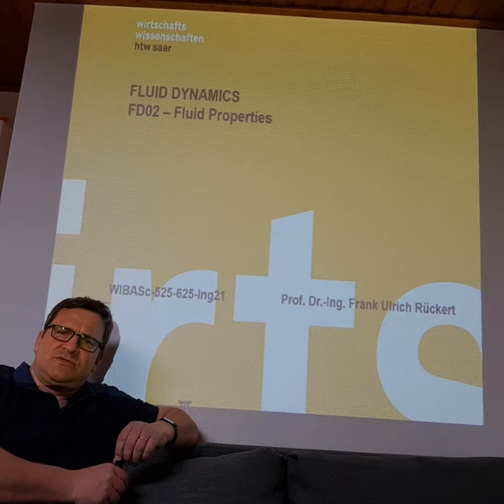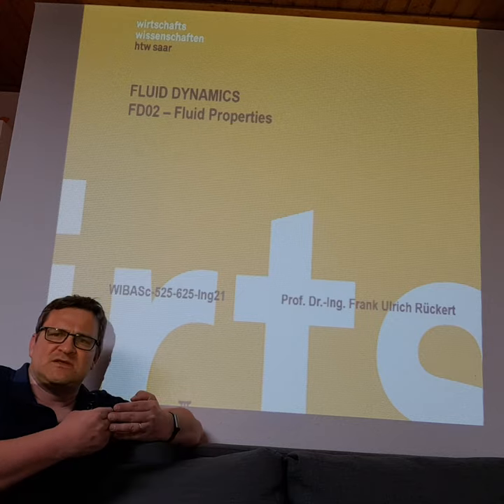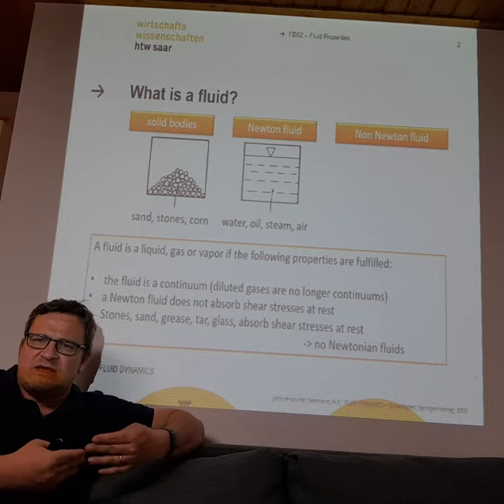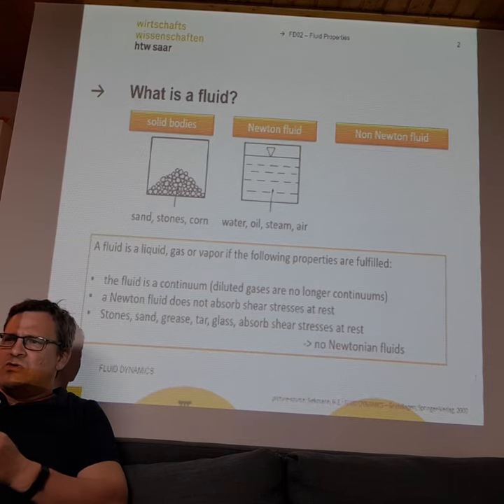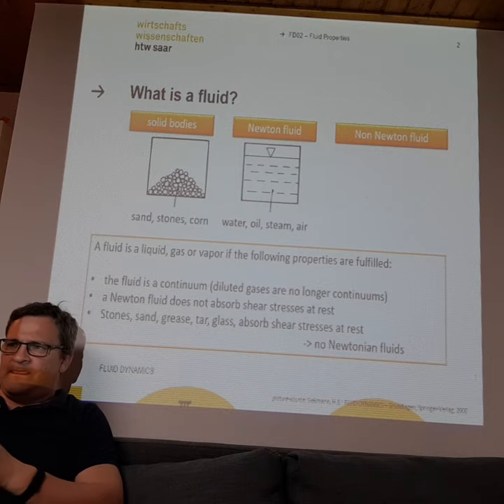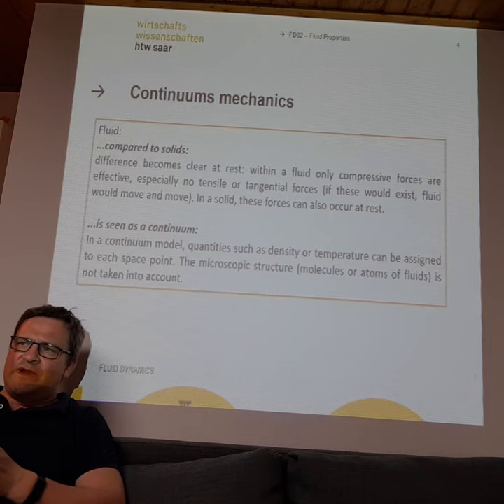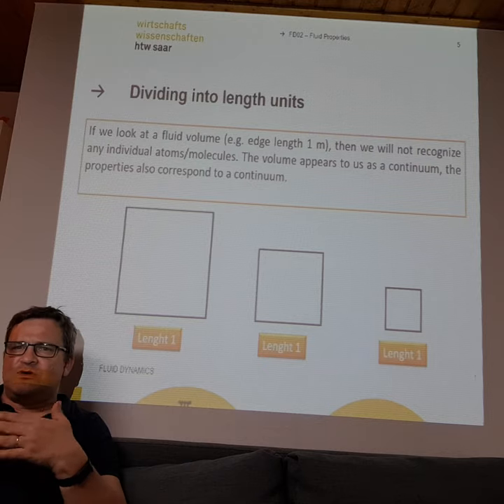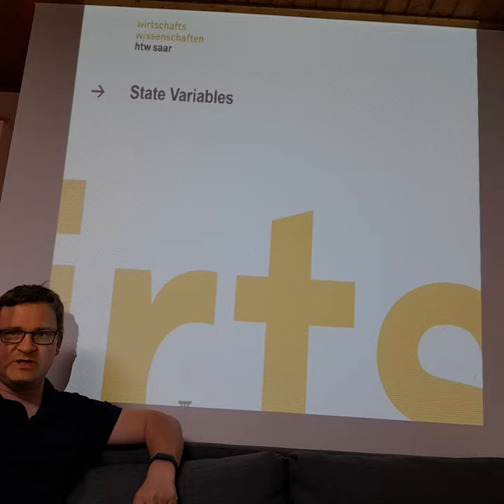Fd0201 - Fluid Dynamics - Chapter 02 - P01: Fluid Properties